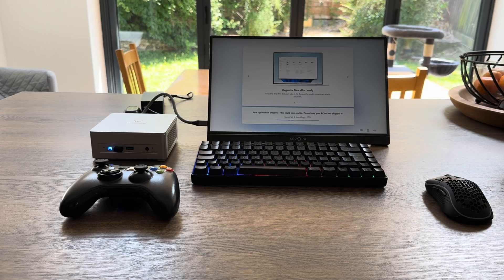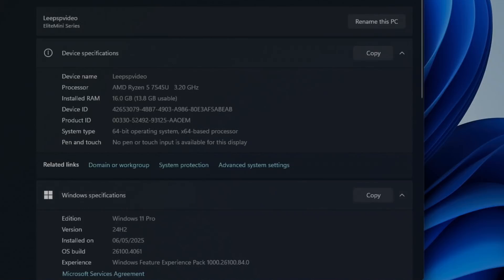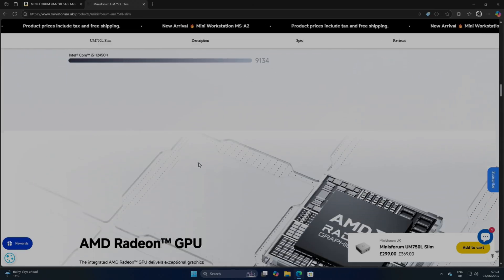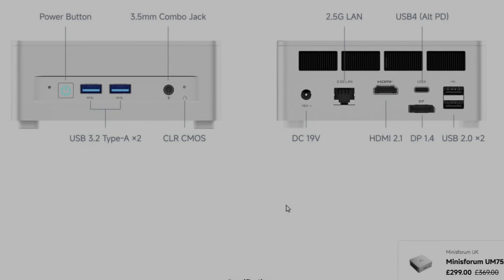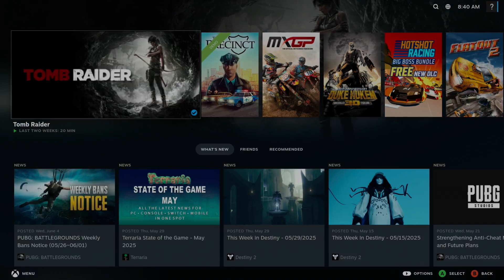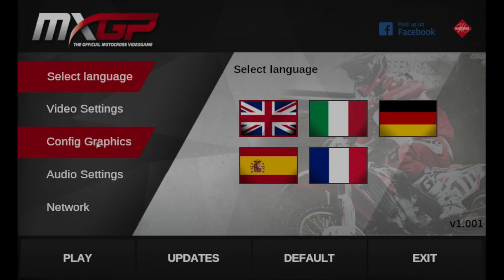Cheap Ryzen 5 Mini PC. Windows 11 Pro and SteamOS tested. Minisforum UM750L Slim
Sent to me by Minisforum to test

UK Minisforum UM750L Slim
US Minisforum UM750L Slim